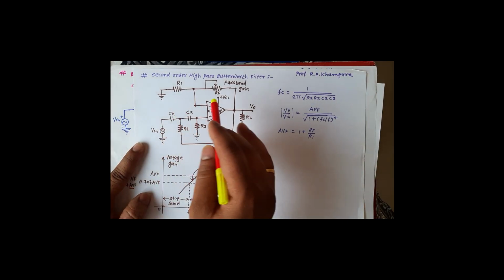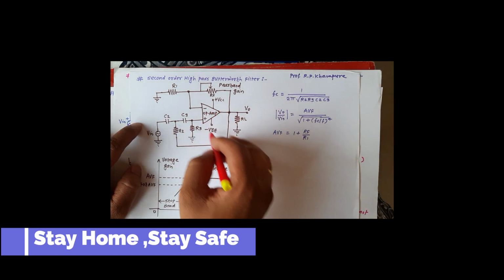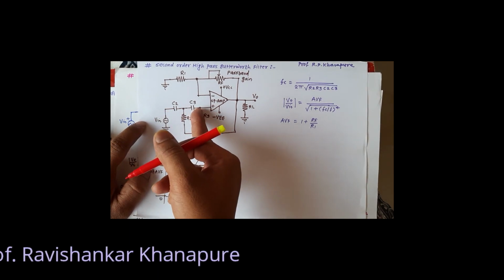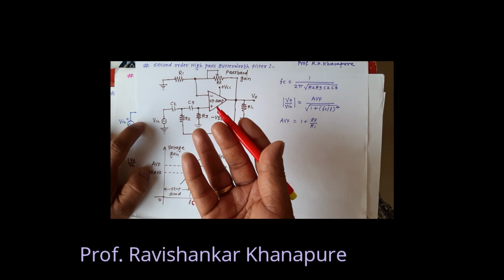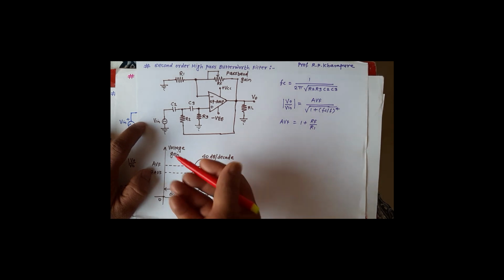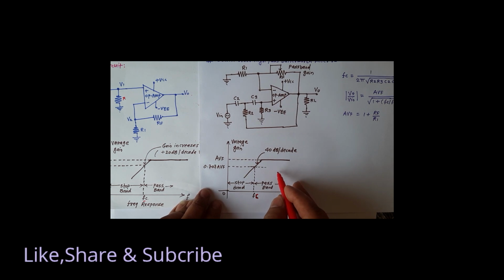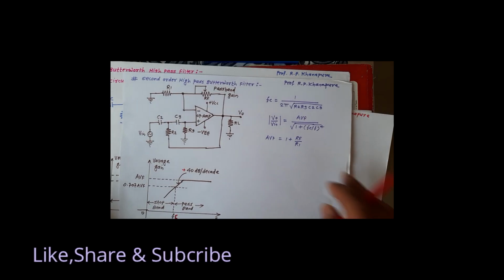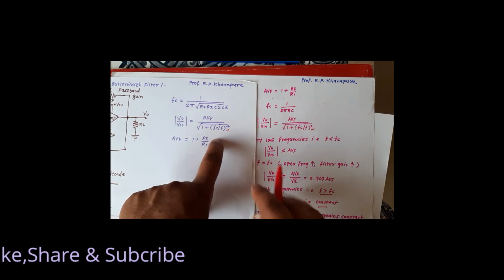E-SanTech Solution# Second Order Butterworth High Pass Filter By: Prof.Ravishankar Khanapure